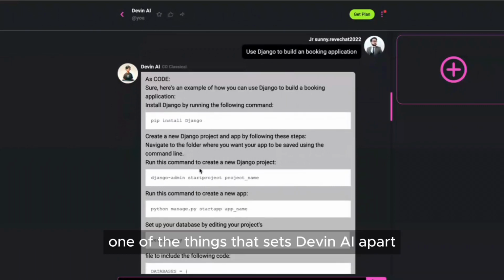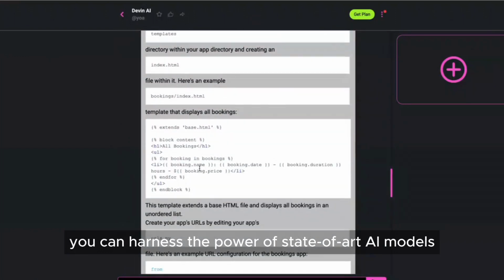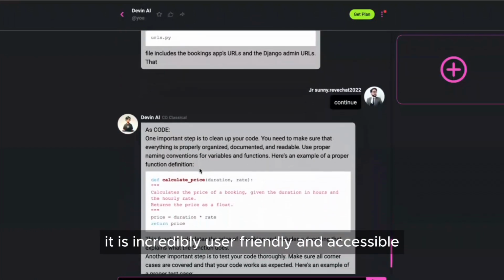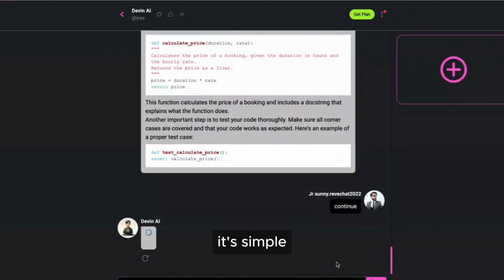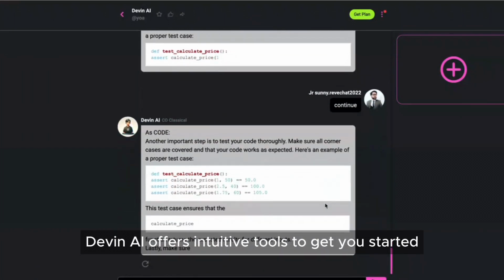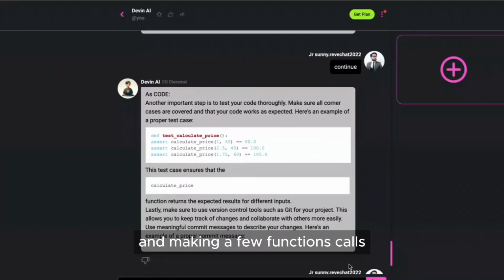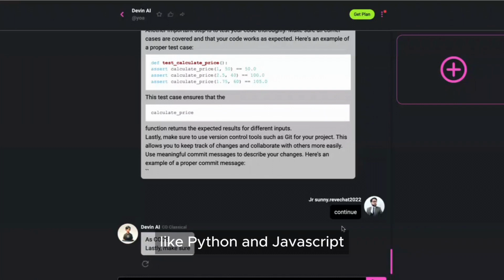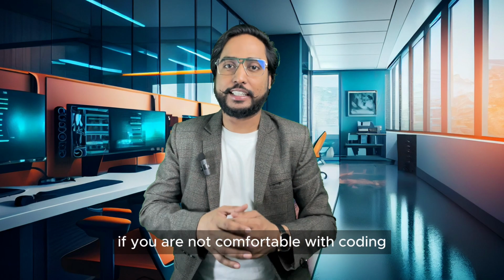Why You Need Devin AI ASAP? Explore the First AI Software Engineer!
Are you ready to explore the world of artificial intelligence with Devin AI? In this comprehensive video, we delve deep into what Devin AI is and how it can revolutionize the way you work and innovate.

Firstly, let's dive into what Devin AI is all about. Devin AI is an innovative artificial intelligence platform designed to empower individuals and businesses with cutting-edge AI capabilities. Whether you're a seasoned developer or a newcomer to the world of AI, Devin AI offers a wide range of features to suit your needs.

Curious about how to use Devin AI? We've got you covered. We'll walk you through step-by-step tutorials on how to leverage Devin AI's intuitive tools, whether you prefer coding or a more graphical interface. Developers can easily integrate Devin AI into their applications with just a few lines of code, while non-technical users can take advantage of the user-friendly graphical interface to build AI-powered solutions with ease.

But how can you get your hands on Devin AI? It's simpler than you might think. We'll guide you through the process of signing up for an account and choosing the pricing plan that best fits your needs. With flexible options for individuals and businesses alike, getting started with Devin AI has never been easier.

So, whether you're looking to automate repetitive tasks, gain valuable insights from data, or simply explore the possibilities of artificial intelligence, Devin AI is here to help.

Follow Me to stay ahead of SaaS's latest trends.